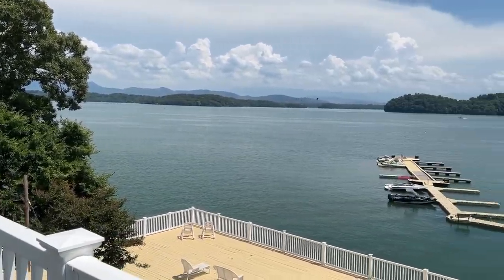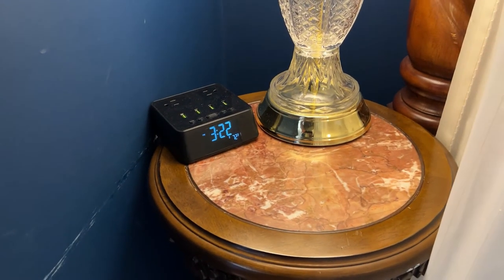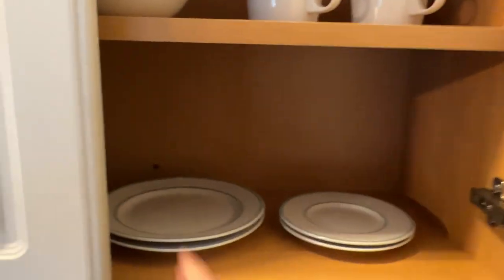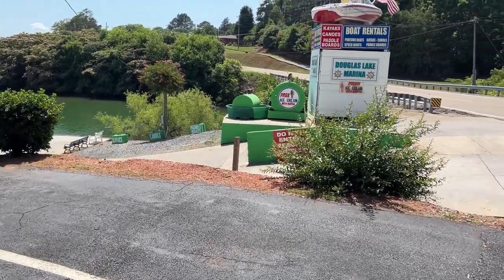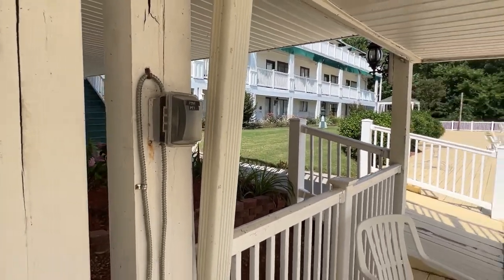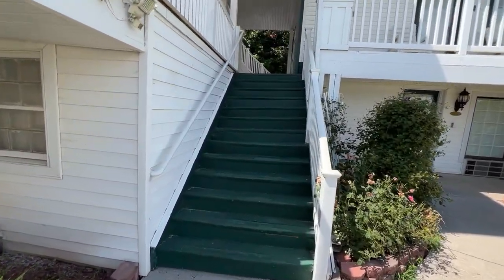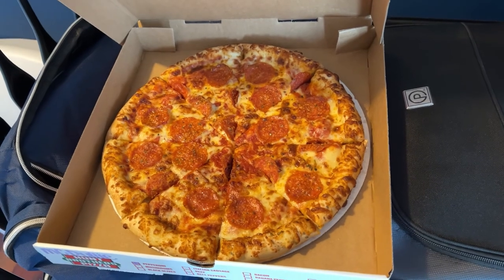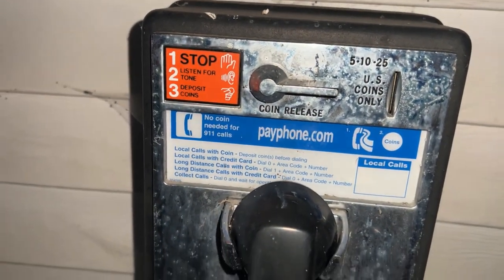Mountain Harbor Inn Review! Beautiful Bed & Breakfast on Douglas Lake in Dandridge, Tennessee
Full tour of the beautiful bed and breakfast, Mountain Harbor Inn, located in Dandridge Tennessee just outside Sevierville, Pigeon Forge and Gatlinburg.  Located on Douglas Lake.  Includes dessert and boat ride.